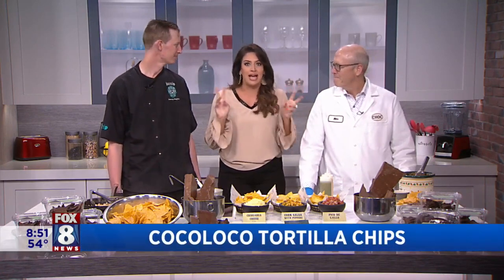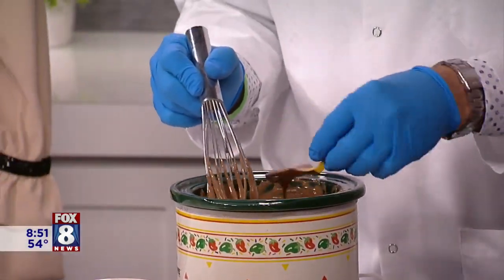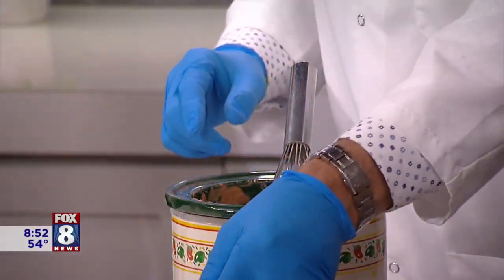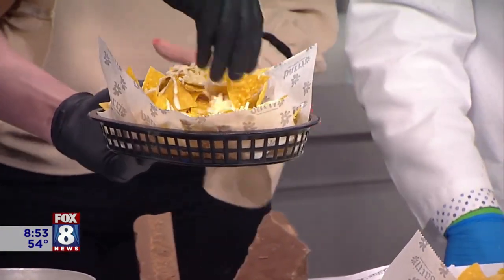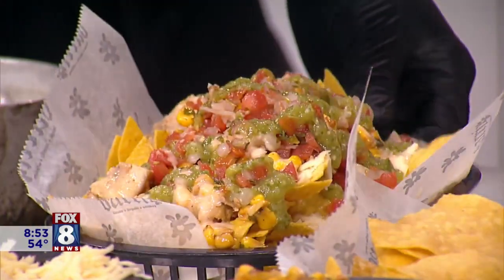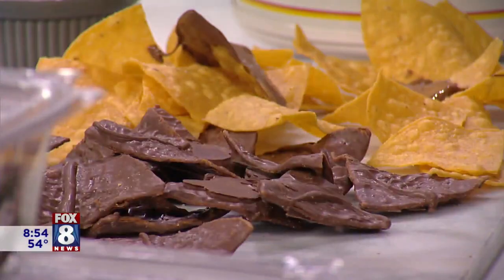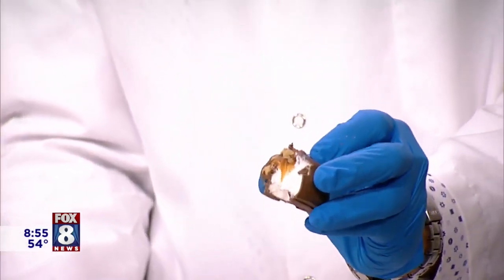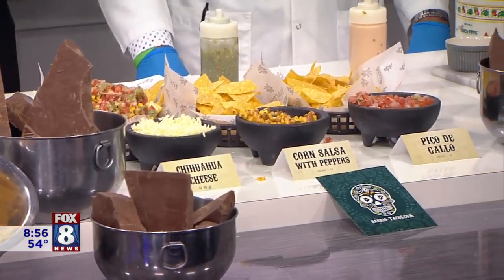FOX 8 NEWS Cleveland Two Local Favorites Team Up For Salty & Sweet Cinco De Mayo Treat